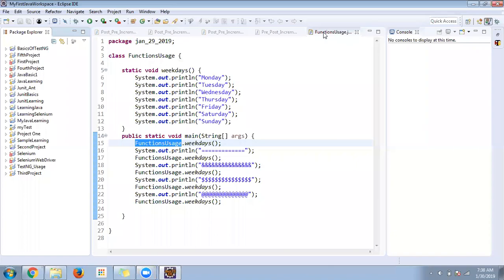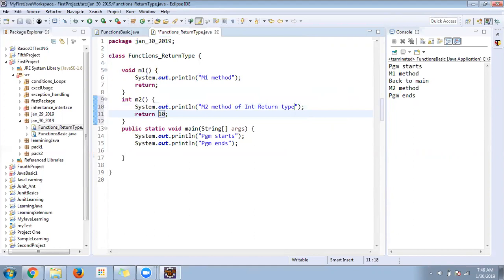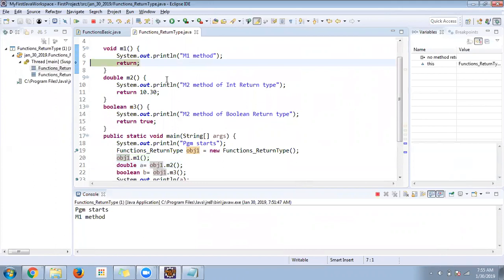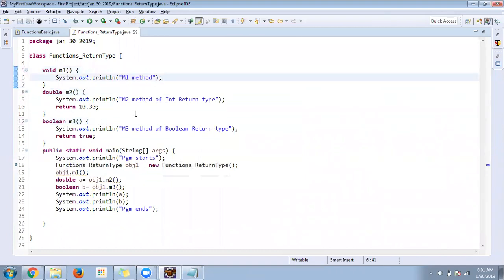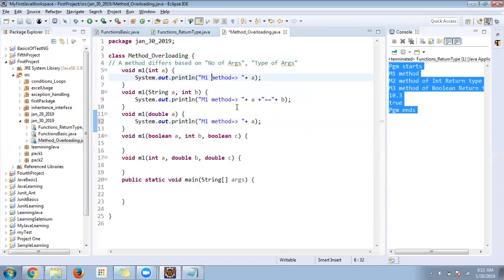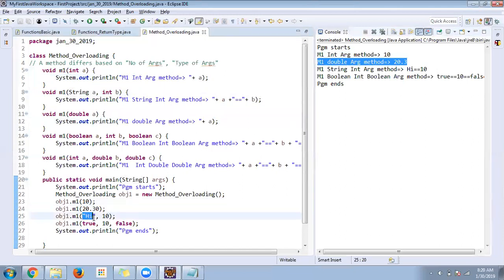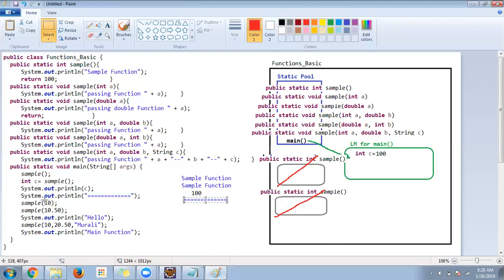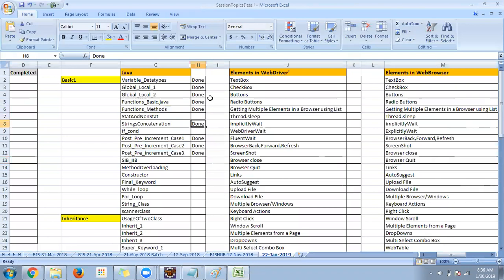22 June 2019 Batch Class 7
Functions Basics
Functions ReturnType
Functions Arguments
Memory allocation